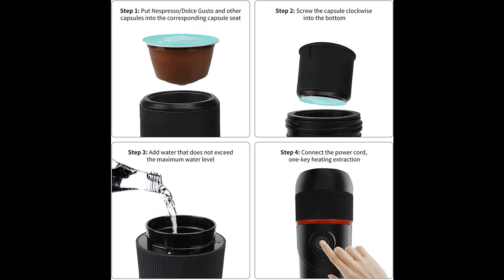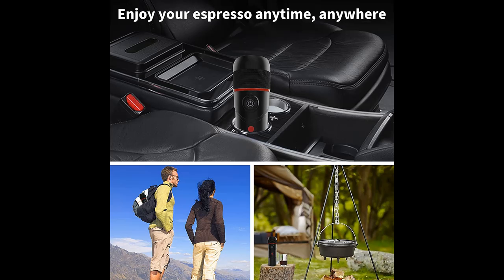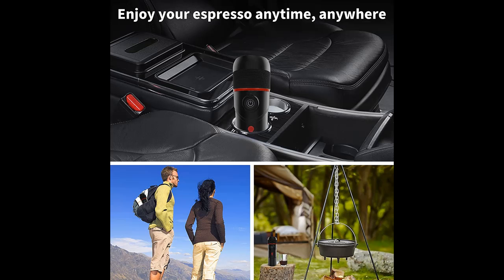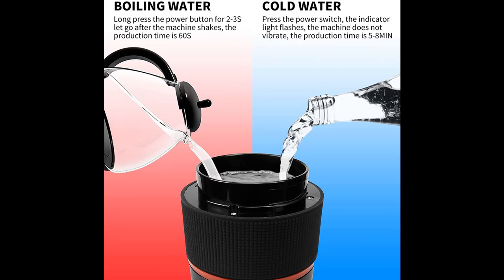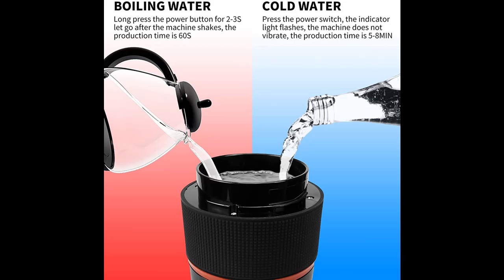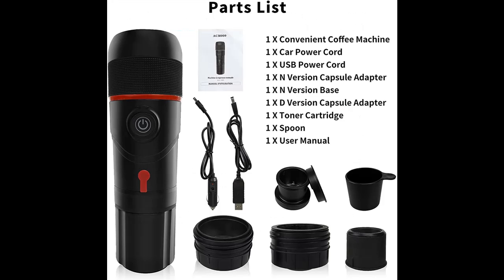TTDC Espresso Coffee Maker Portable Travel Electric Espresso Machine Hand Coffee Maker USB Powered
What's highlight features? TTDC Espresso Coffee Maker Portable Travel Electric Espresso Machine Hand Coffee Maker USB Powered for Camping, Travel, Home, Office, Car, Outdoor [FULL-DETAILS]➤➤➤

TTDC Espresso Coffee Maker Portable Travel Electric Espresso Machine Hand Coffee Maker USB Powered for Camping, Travel, Home, Office, Car, Outdoor